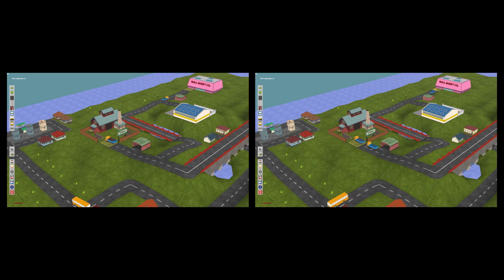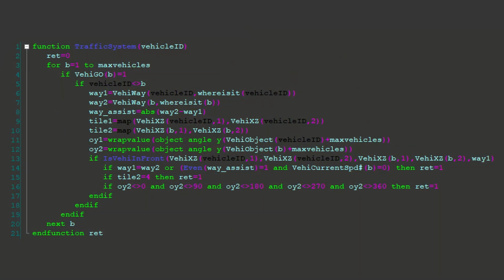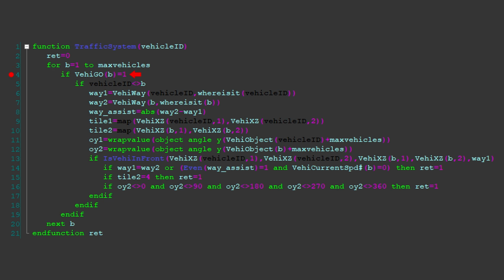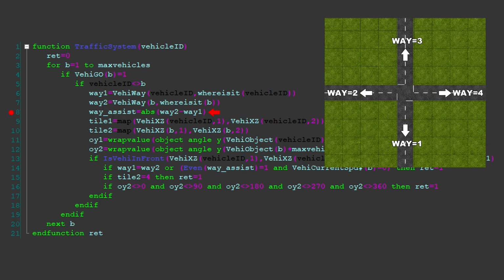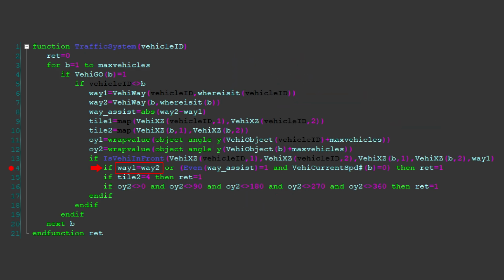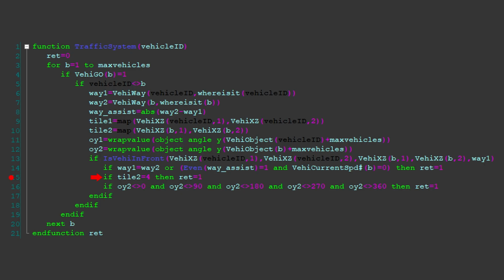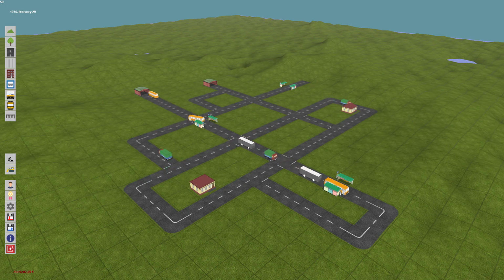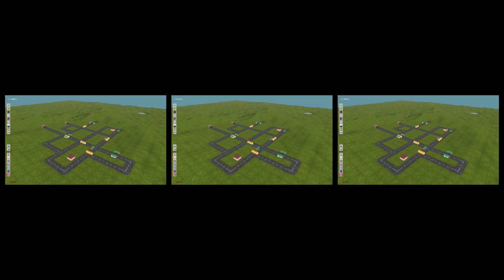a Transport Tycoon in 3D? ep17: simple traffic system